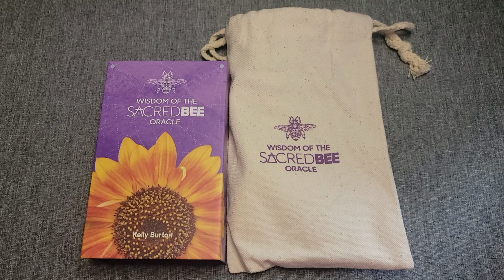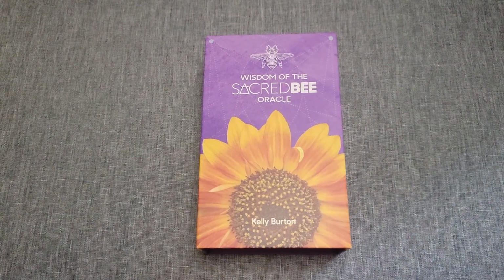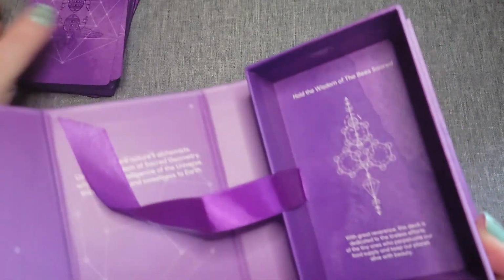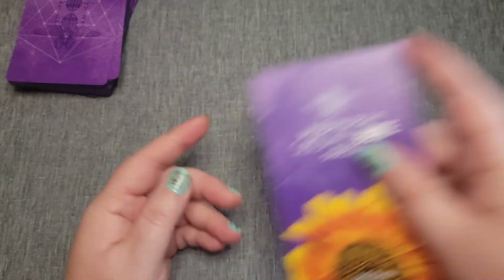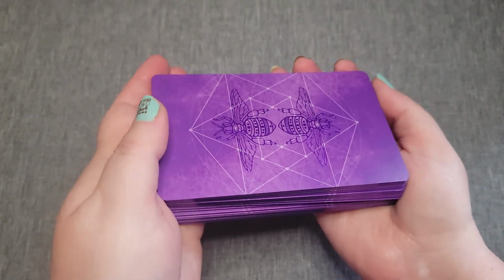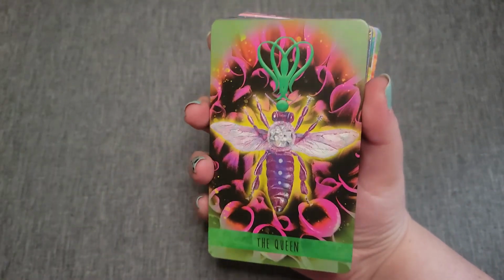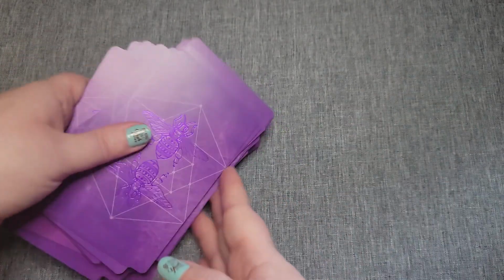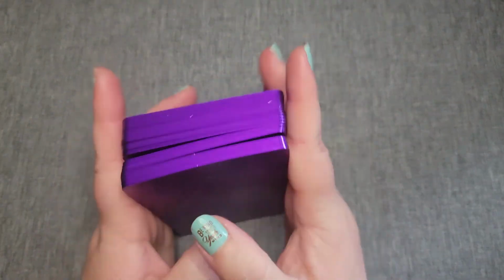Wisdom of the Sacred Bee Oracle Fast Flip, Kickstarter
As of 11/18, it looks like they will be taking pre-orders for this deck on their website & you can get on their mailing list for more info.